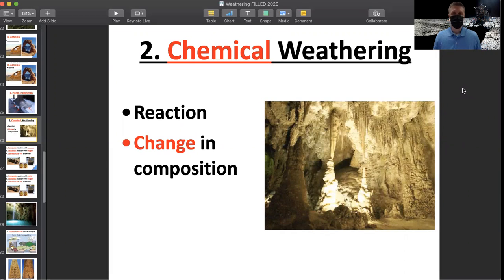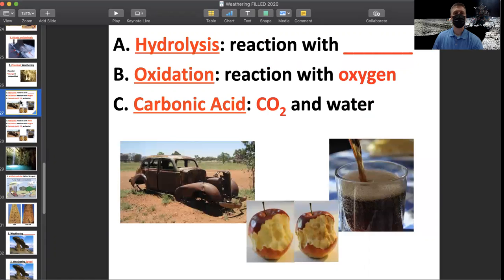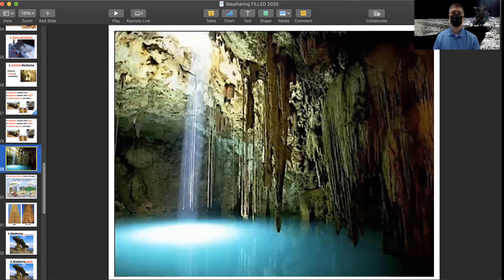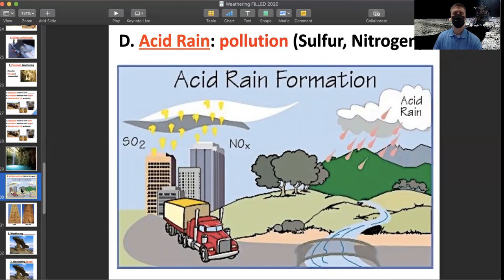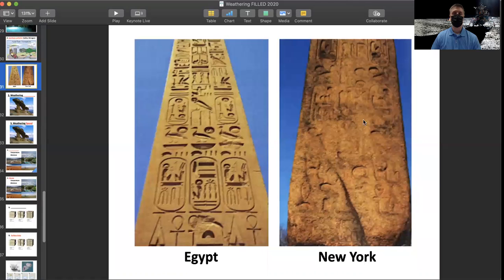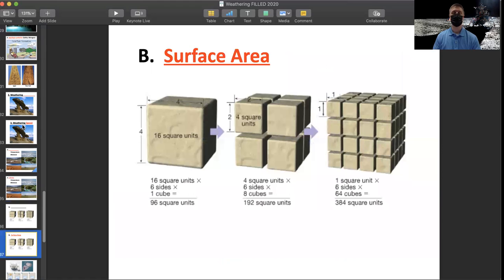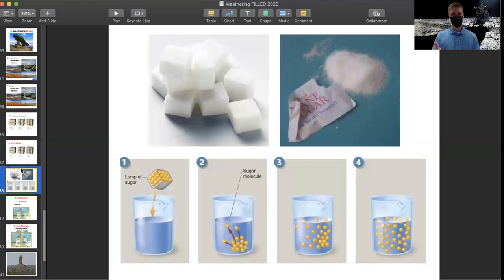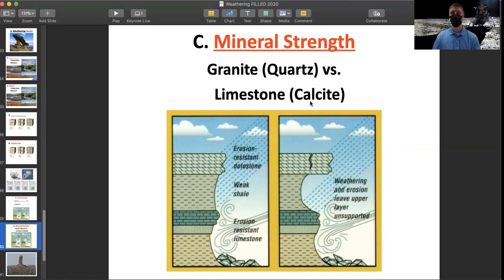Zoom 11/10/20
Finishing the notes over weathering, specifically about chemical weathering.